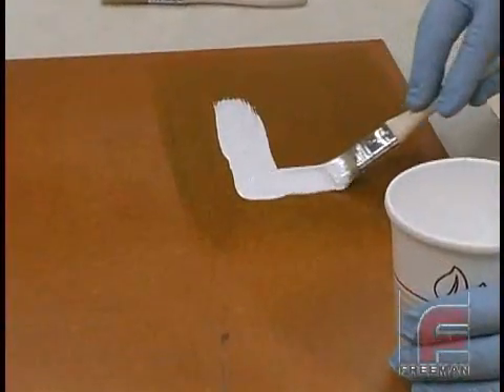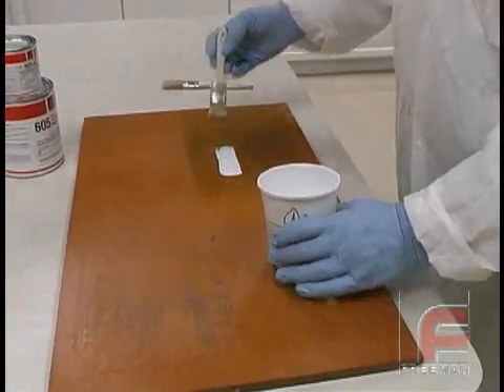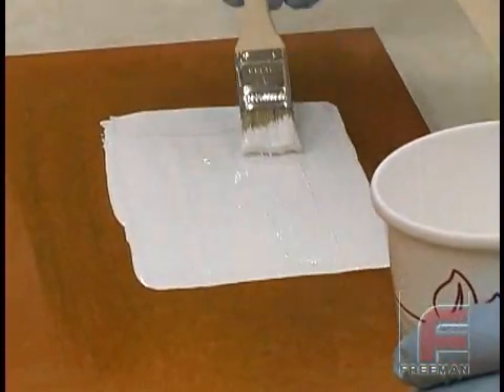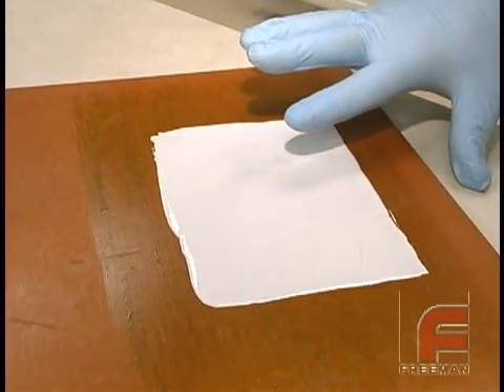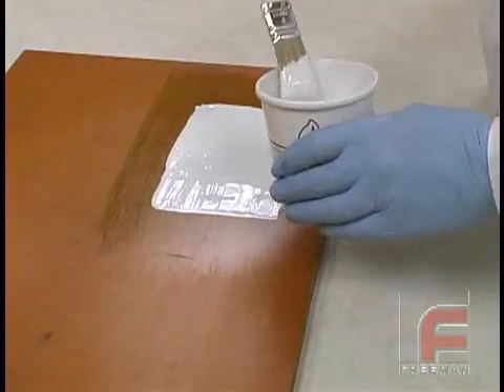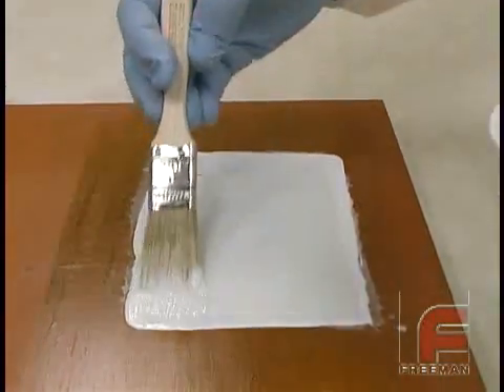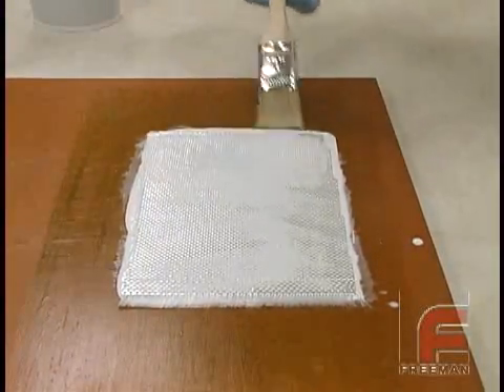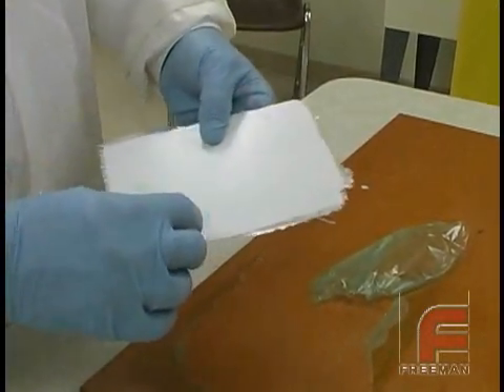Epoxy Laminating Systems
Our video library now includes:

Moldmaking & Casting Videos:

7 - Making Two-Part Silicone Rubber Molds with Complex Parting Lines
12 - Using Fillers & Pourable Foam to Lighten a Casting (& More)

Preparing Models, Molds, & Materials Videos:

4 - How NOT to Ruin Silicone Rubber When Making Molds